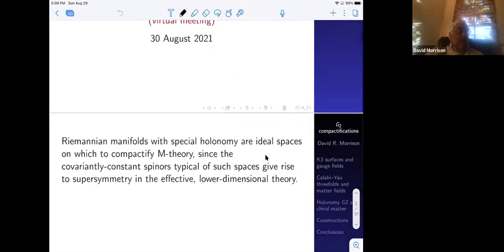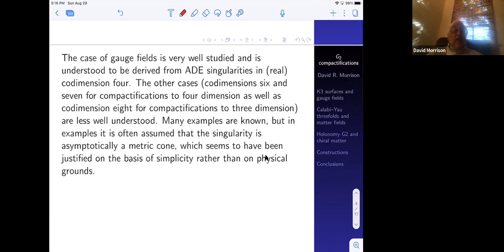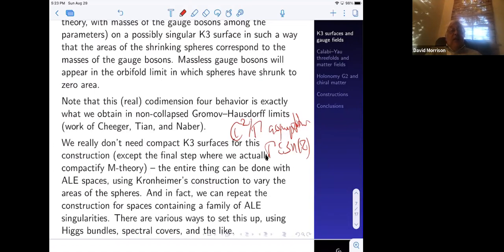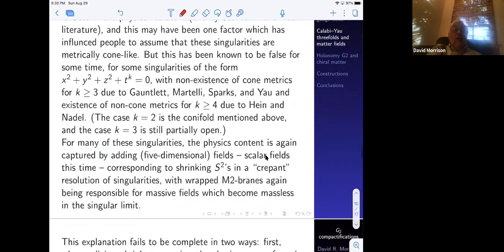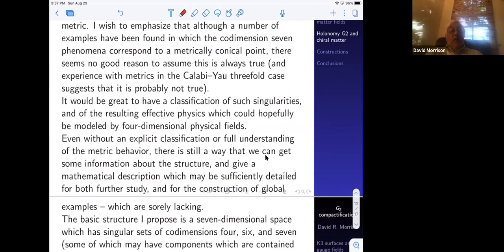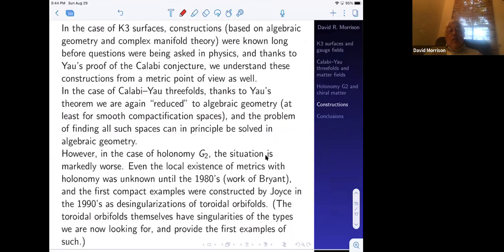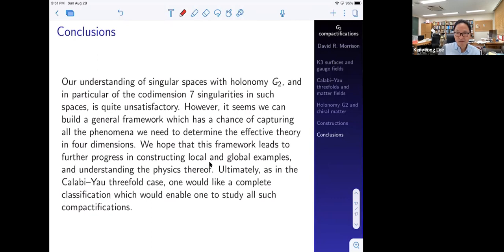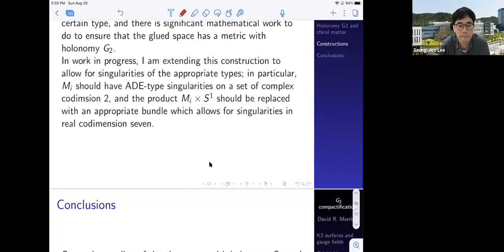David Morrison (UCSB) - G2 compactifications